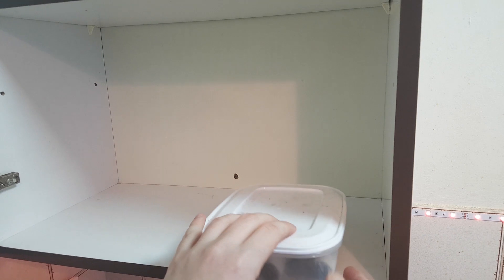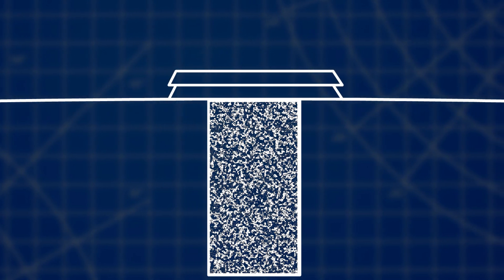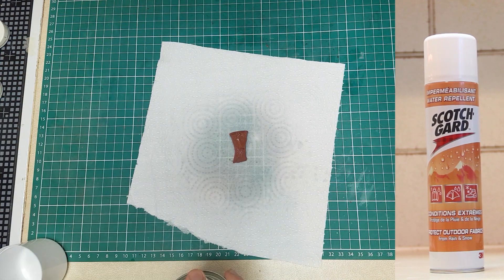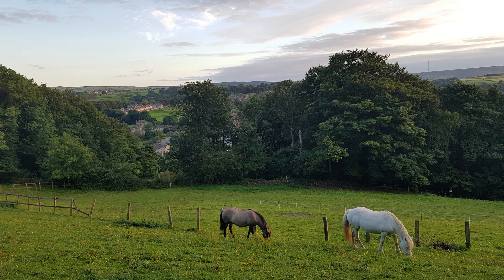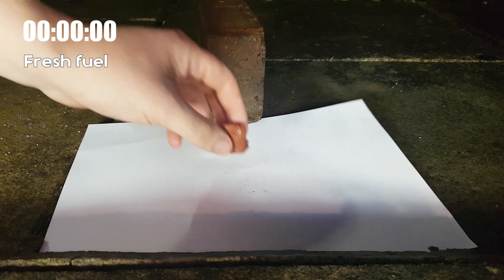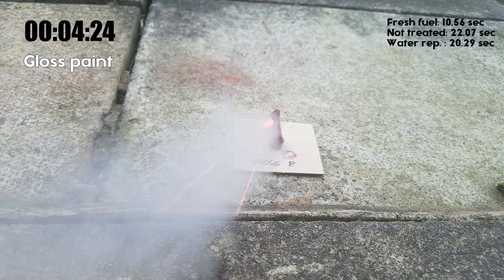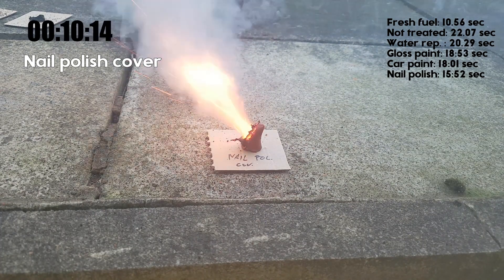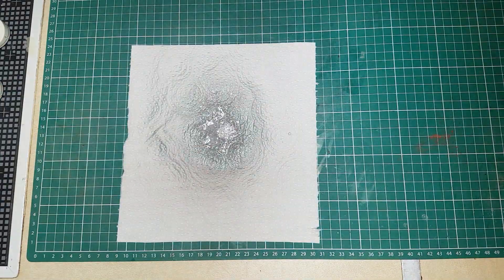How to preserve the power of the sugar rocket?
Have you ever had that annoying experience when you just lost the performance of your sugar rocket, till you kept it even overnight?
In this video I am seeking for the best solution to not let your rocket stay on the launch platform again.
In this video I am trying different methods and covering layers for the rocket, such as spray paint, water repellent, epoxy resins and nail polish.
I hope I could help to improve your hobby rocketry but still I do not recommend to "play with its power".
I did every precautions such as fire extinguisher, and I worked with small amounts. If you still decide to make some, you should be over 18 and be sure that you are extreme cautious. These are highly flammable materials, make some respect of their power.

Contents of this video:

00:00 - Intro/Explanation

0:44 - What can we do against moisturizing?/Preparation of the experiment.

4:39 - Good to know. :P

5:05 - Experiment

8:06 - Useful tips/Incoming video

9:18 - Outro

Even if you have questions, I am here to help you out. I'll try to reply for all of the questions.